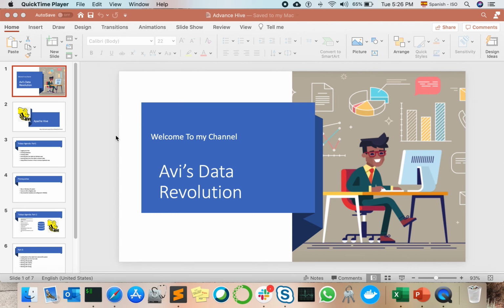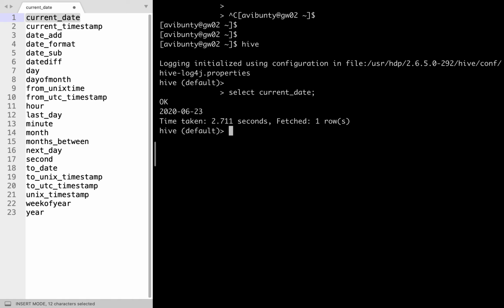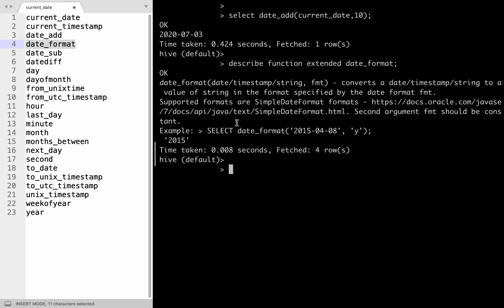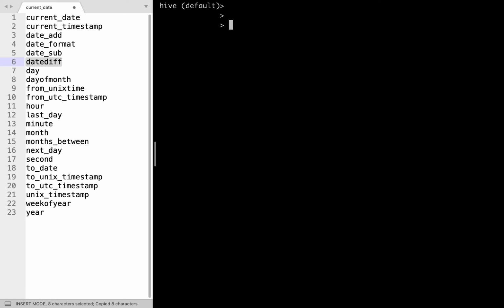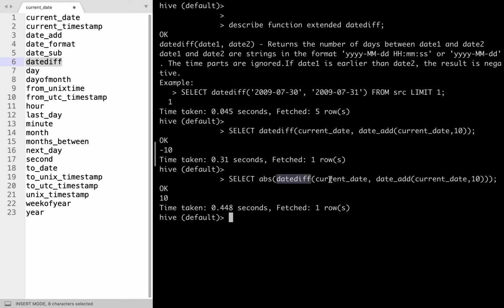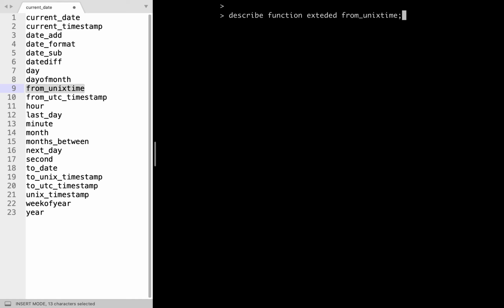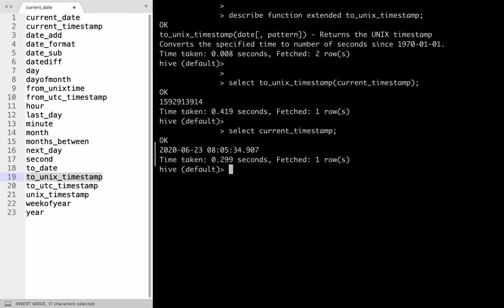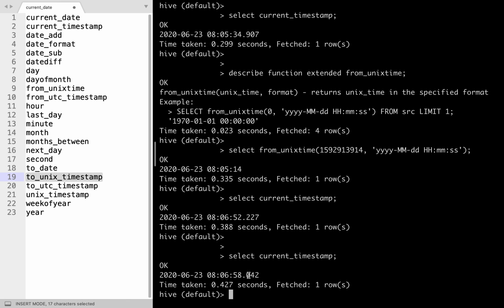Hive Part 3: Performing Date Operations in Apache Hive!!👨🏻‍💻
Hey Guys. This video is part of my ongoing Apache hive playlist and today I have covered all the important date operations in hive.